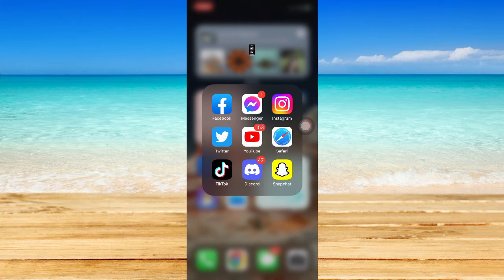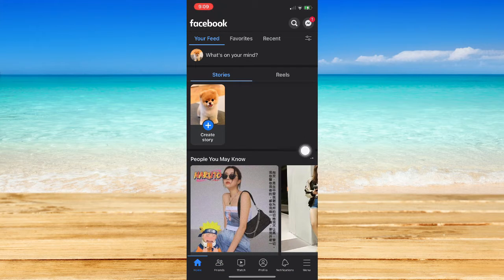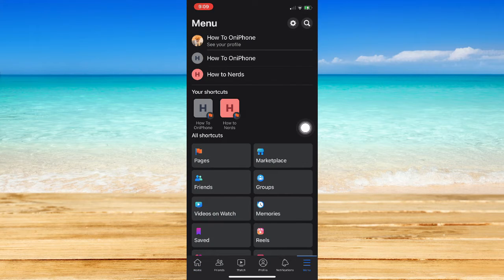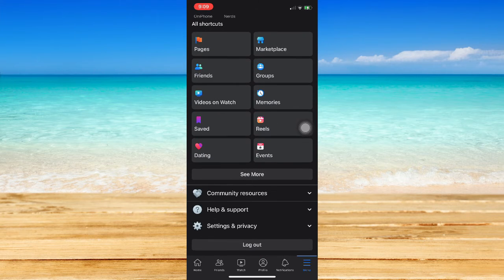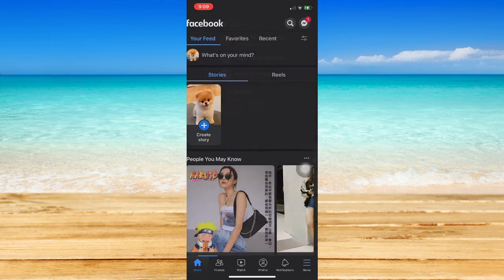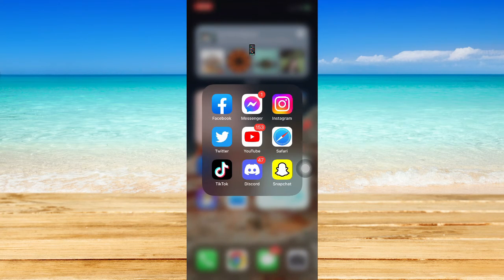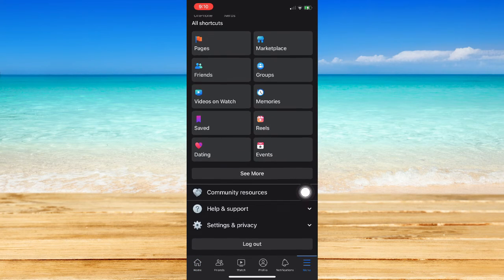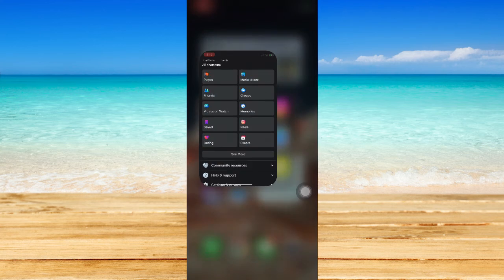How to Logout of Facebook